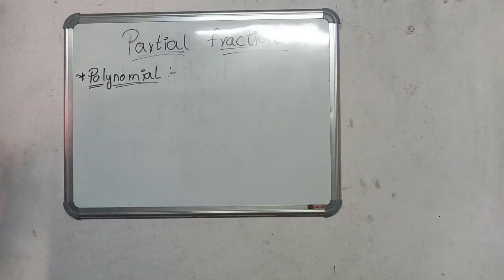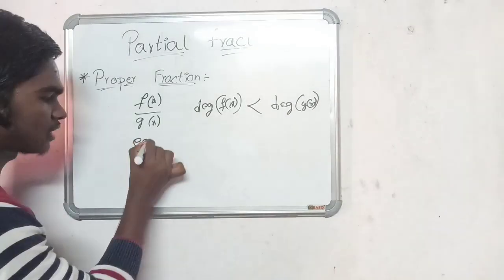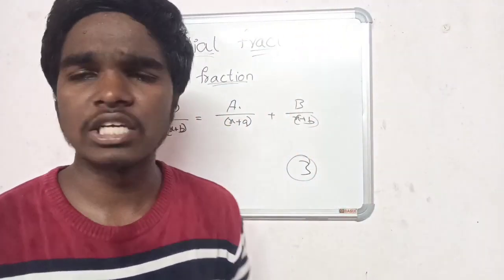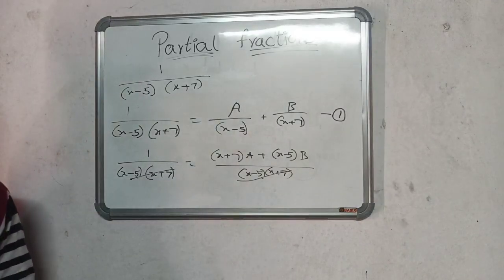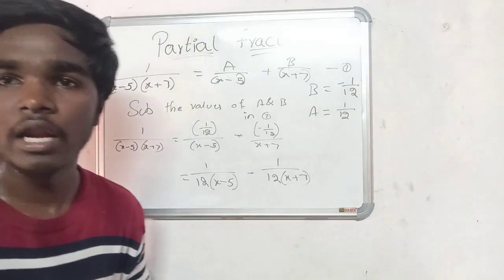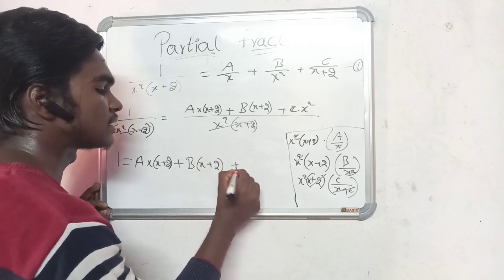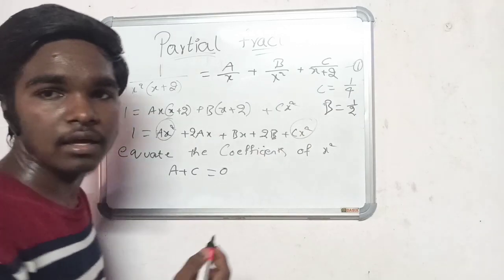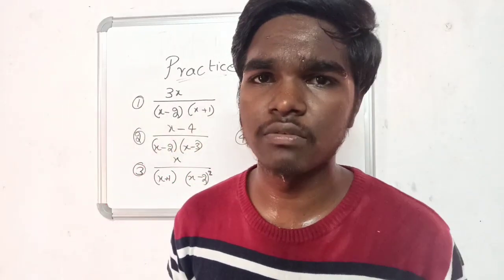Educational Tutorial on Partial Fractions by Nikhilesh Sriram || Part -1